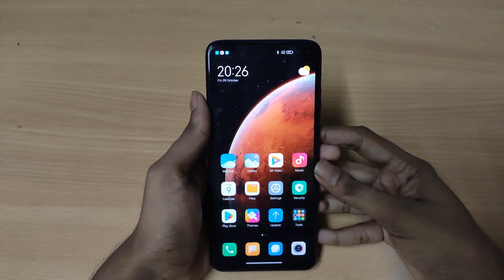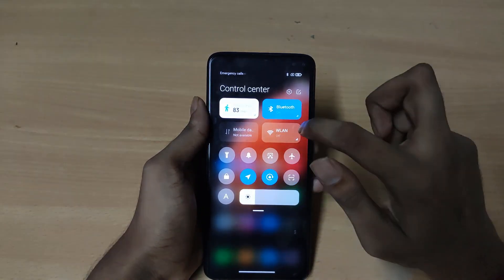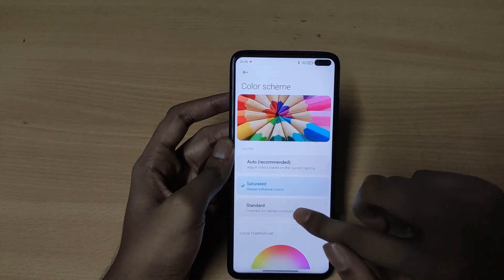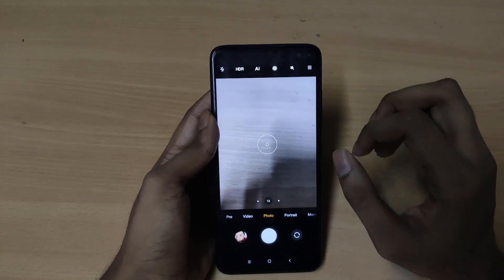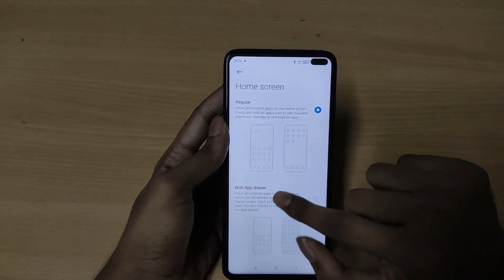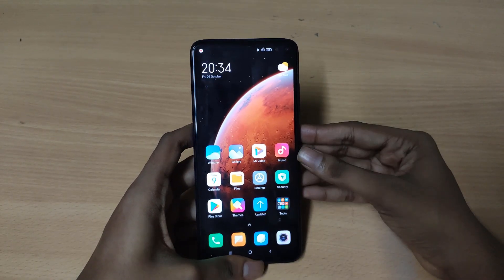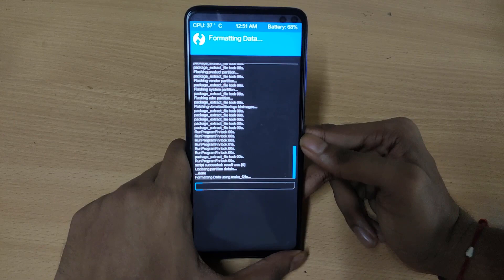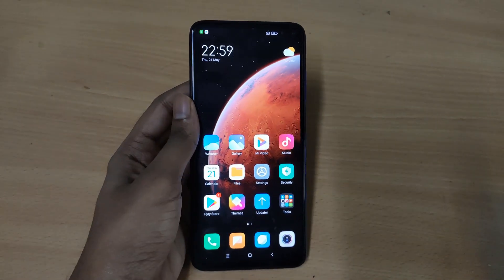Miui 12.0.4.0 xiaomi Eu Rom for Poco x2 with no bloatware and ads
Best laptop with oled screen

Best webcam for youtube

Best antivirus

Best bluetooth earphones